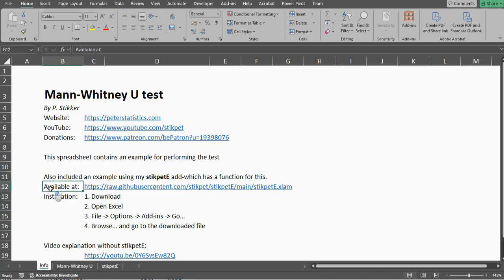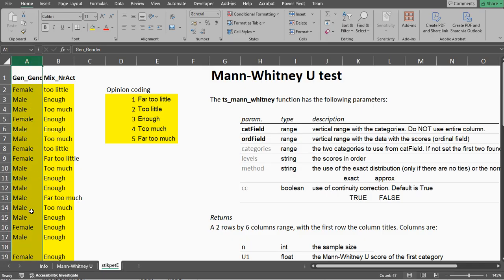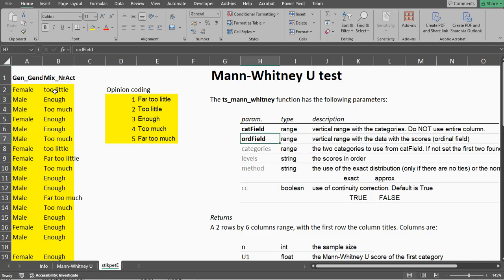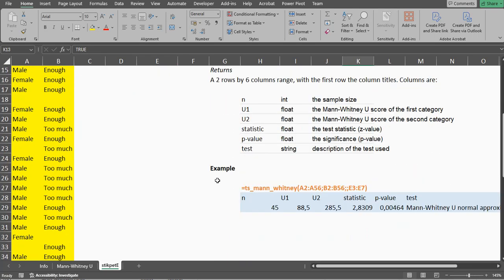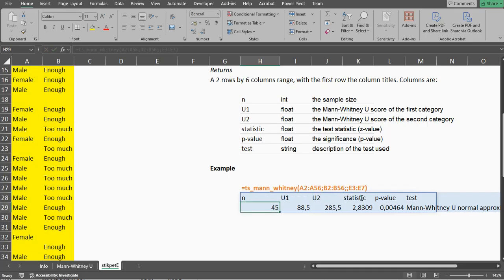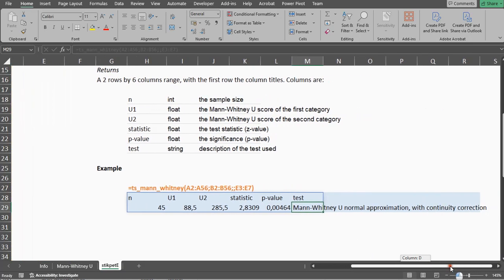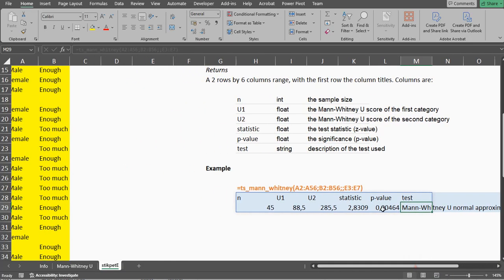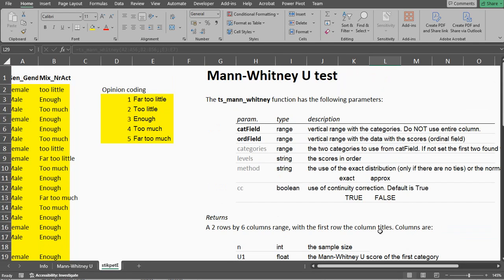Excel - Mann-Whitney U test with stikpetE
Instructional video on performing a Mann-Whitney U test with Excel and stikpetE add-in.